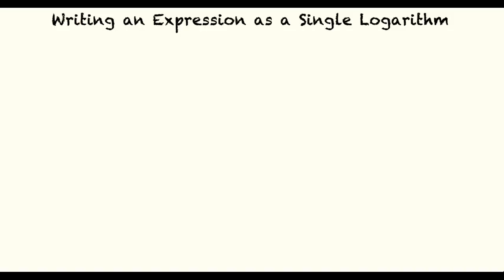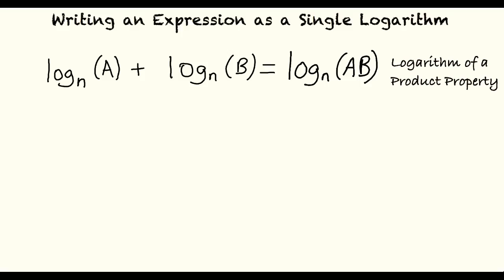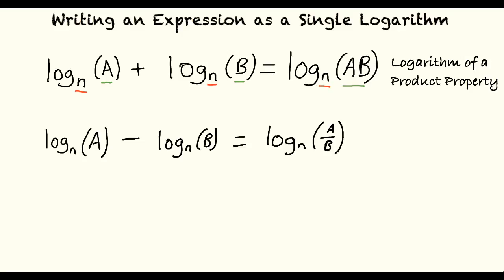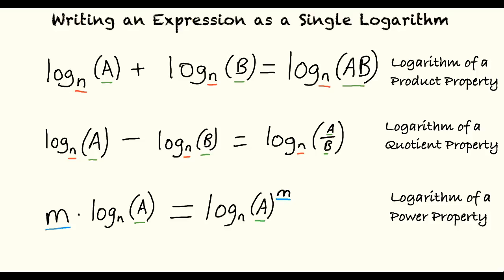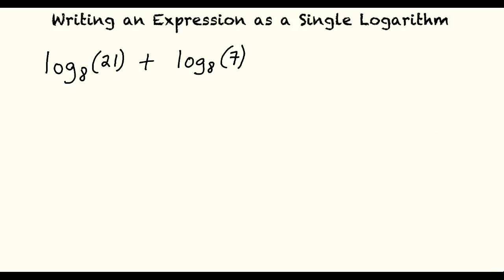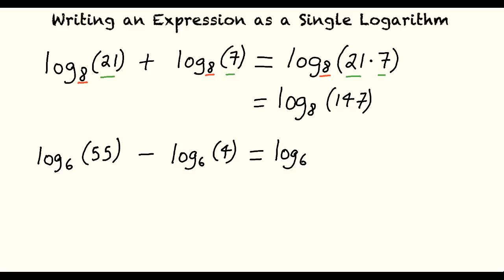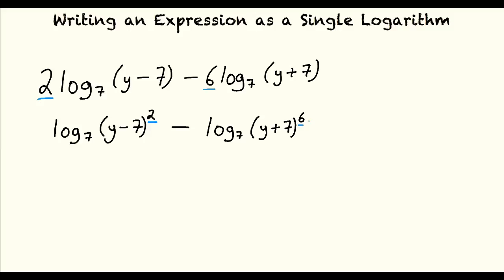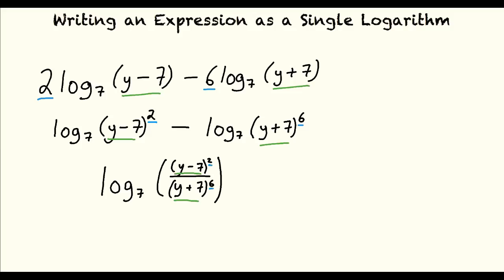Topic: Writing an Expression as a Single Logarithm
This is a topic level video of Writing an Expression as a Single Logarithm for ASU.

Join us!